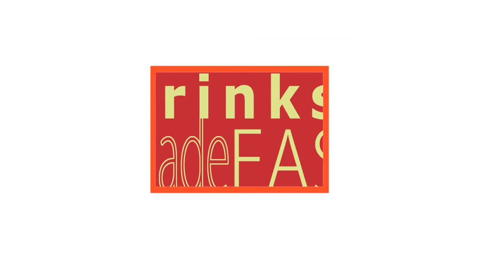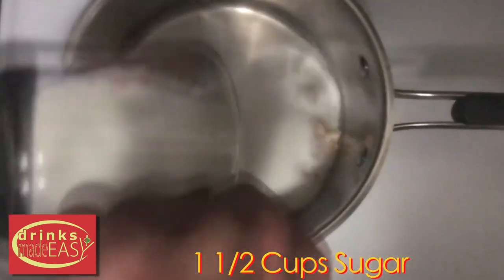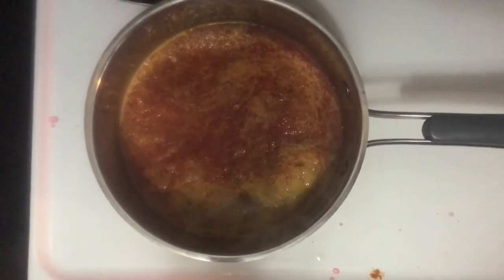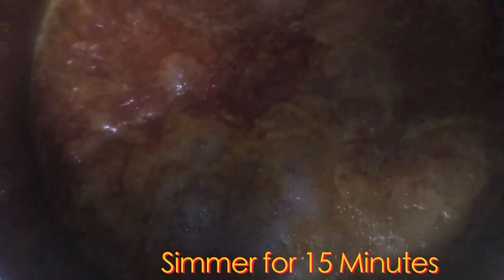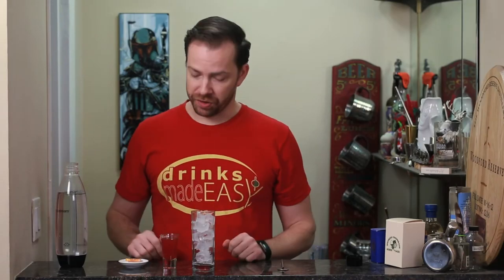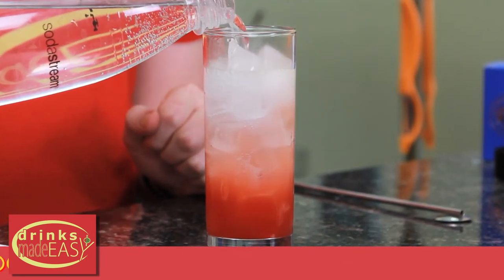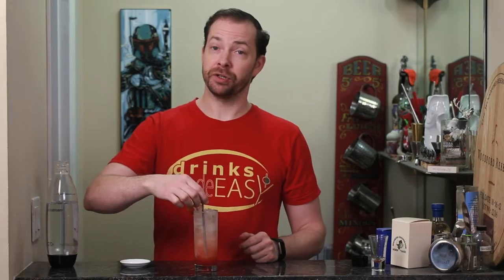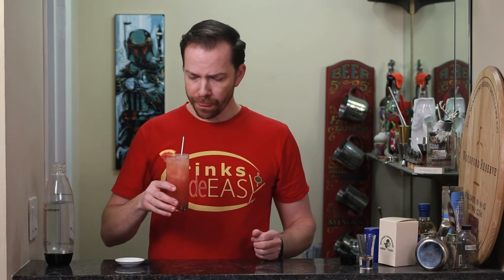How To Make Homemade Blood Orange Soda | Drinks Made Easy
How to make homemade blood orange soda by Drinks Made Easy. We're back with another video on how to make cocktails at home. Today we bring you the best tasting blood orange soda you will ever find! Well, if you make it at home.

To make this drink you will need to start by making the syrup. To make the syrup you will place the following in a sauce pan:

Zest of 5 Blood Oranges
1 1/2 cups of sugar
1/2 cup water
the juice of 5 blood oranges

Next, bring the mixture to a boil over medium heat for 15 minutes. Then take it off the heat and let cool for an hour before straining.
Once you've strained it you're ready for you soda. To make the soda add 1 1/2 oz of blood orange syrup into a glass full of ice and top off with soda. Garnish with a blood orange slice and serve.